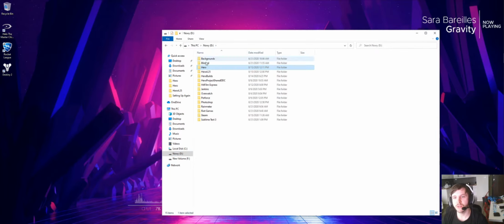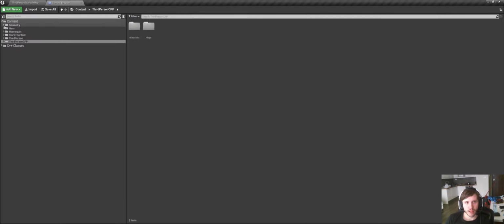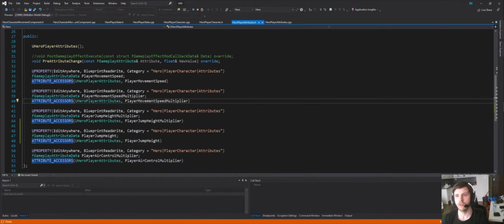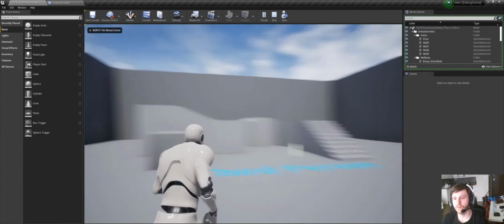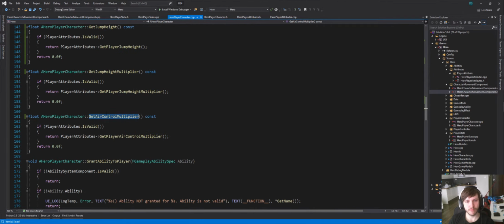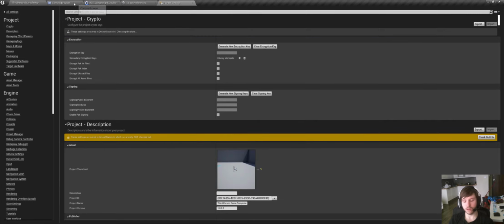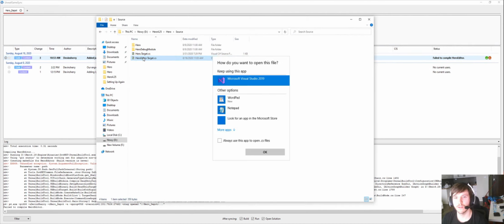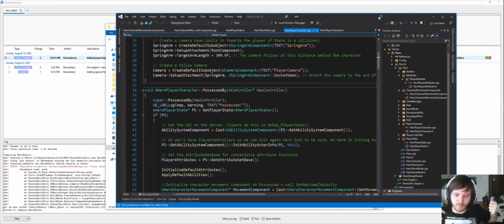UNREAL ENGINE 4 LIVE STREAM SERIES 31: HERO GAME DEVELOPMENT - JUMP HEIGHT + AIR CONTROL ATTRIBUTES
In this live-stream, we create the necessary player attributes andf functionality to control the players' jump height and air control parameters in our custom character movement component.